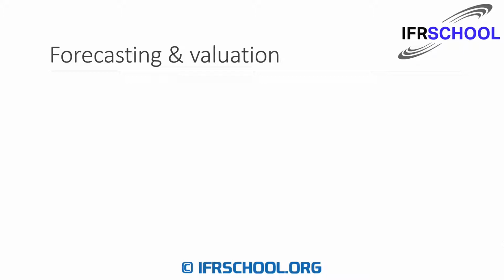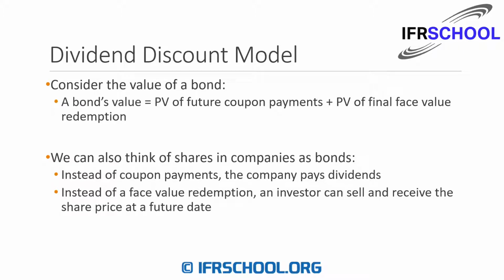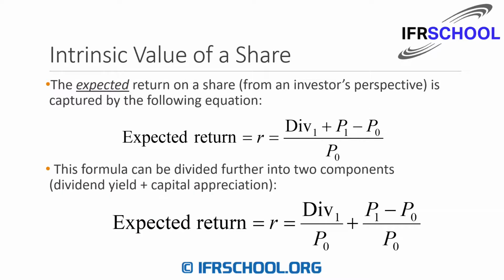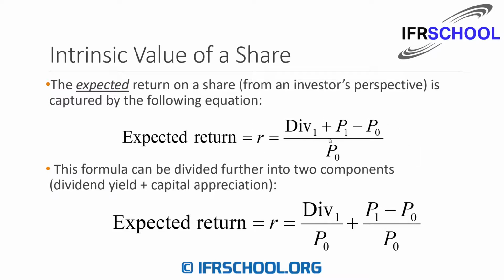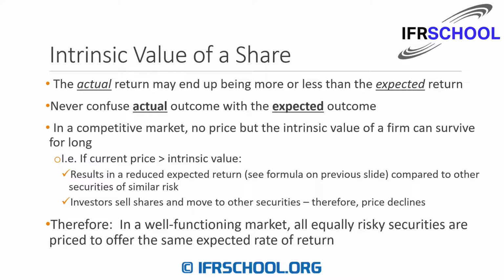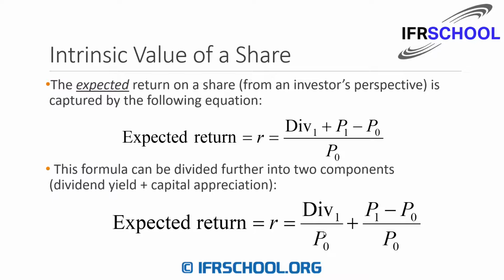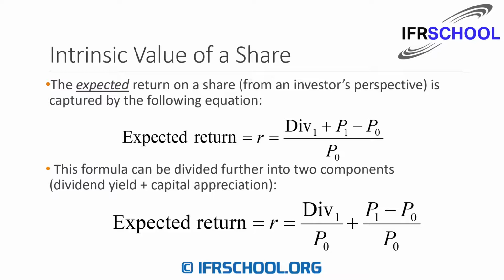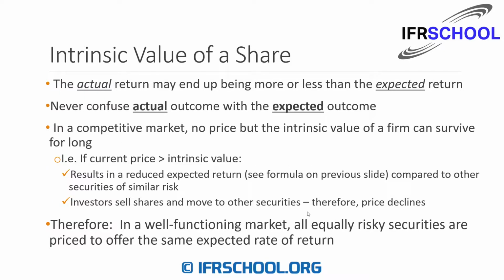Session 3 - Introduction to Dividend Discount Model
An introduction to discounted cash flow models - starting with the Dividend Discount Model.